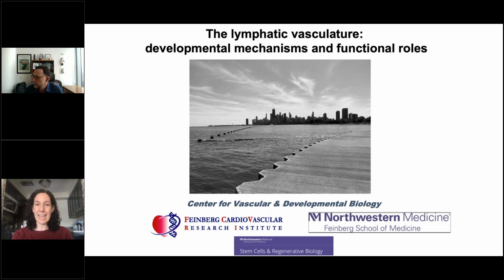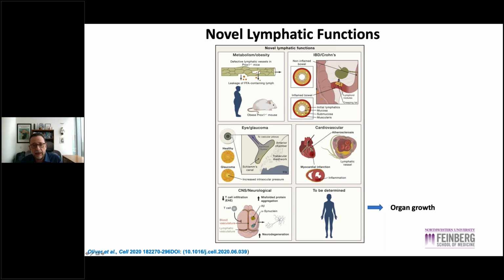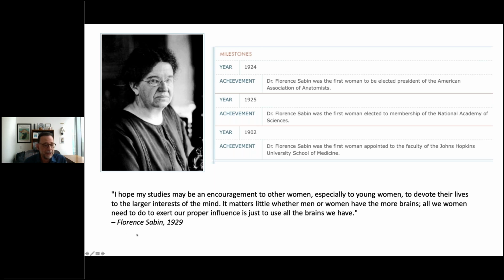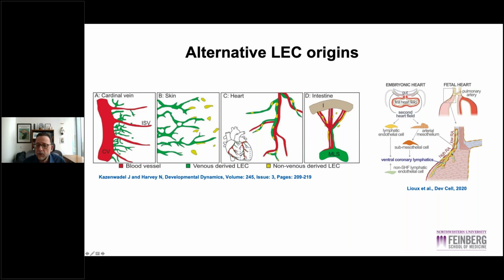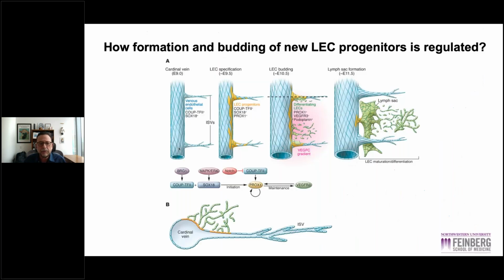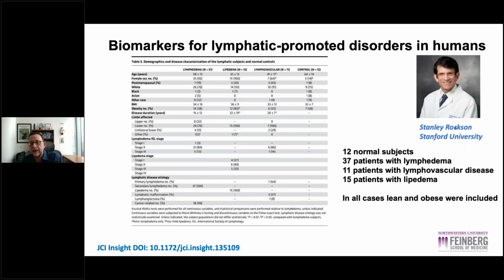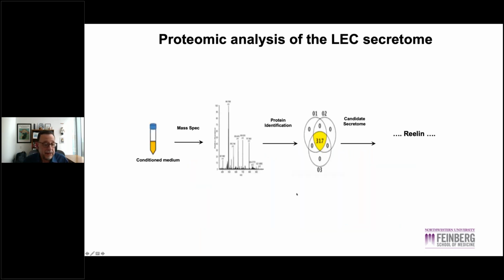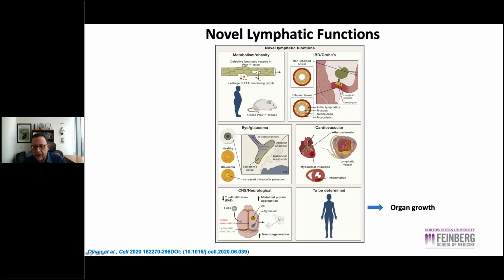The Lymphatic Vasculature: Developmental Mechanisms and Functional Roles - Guillermo Oliver, PhD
Dr. Guillermo Oliver, Director of the Center for Vascular and Developmental Biology at Northwestern University presents his talk entitled "The Lymphatic Vasculature: Developmental Mechanisms and Functional Roles" at the  NAVBO Education Committee Webinar Series on on March 4, 2021.